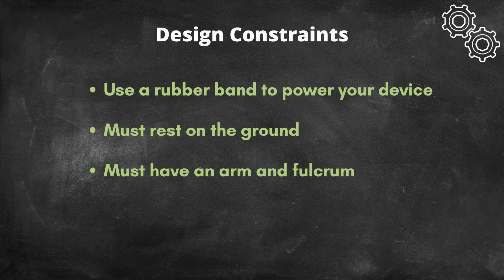Student Voice in STEM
Let your students take the lead in your STEM classroom! By making decisions and asking questions, students will become more motivated and improve critical thinking, problem-solving, and overall learning!